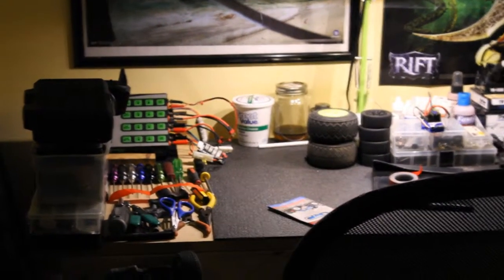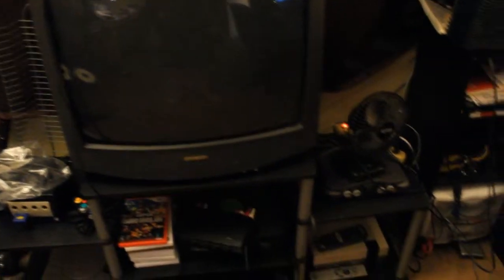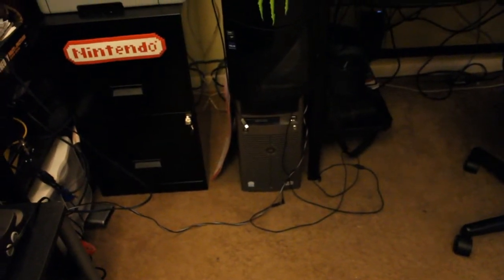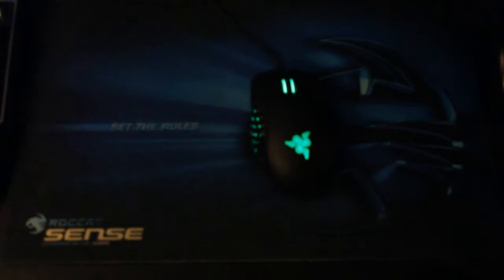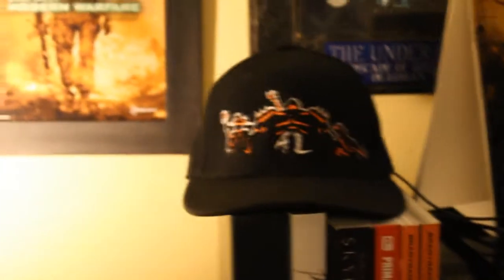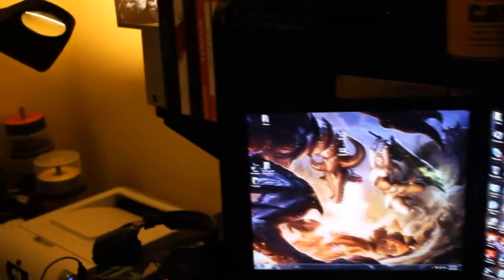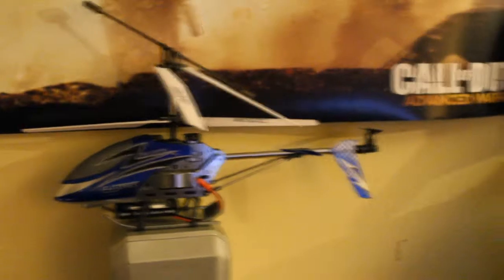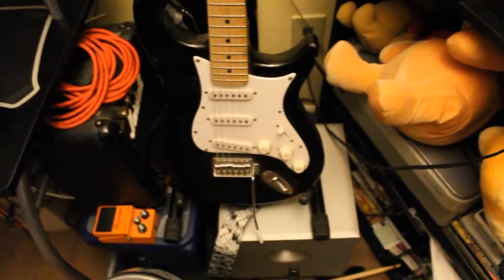Ep 001 Volder's Man Cave Tour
This is a video of my Man Cave Setup.  It is a room tour! I hope you guys like! Thanks